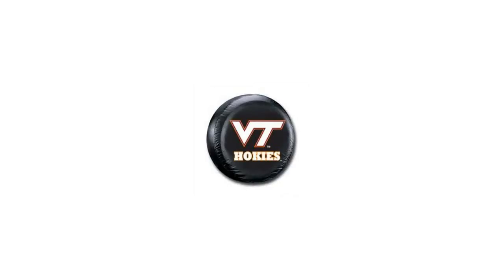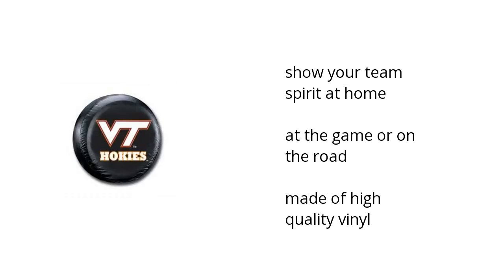NCAA Virginia Tech Hokies Tire Cover Features Video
Here's what you need to know about the NCAA Virginia Tech Hokies Tire Cover on sale at Sam's Club:

• show your team spirit at home
• at the game or on the road
• made of high quality vinyl

Wanna see more?